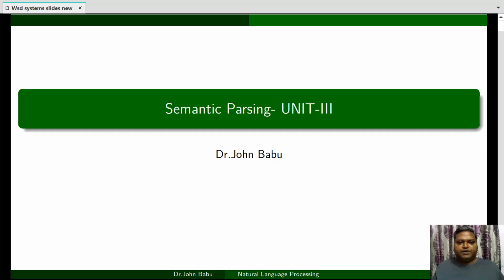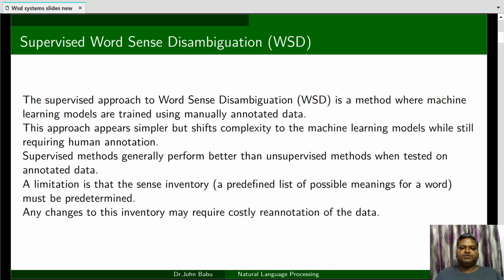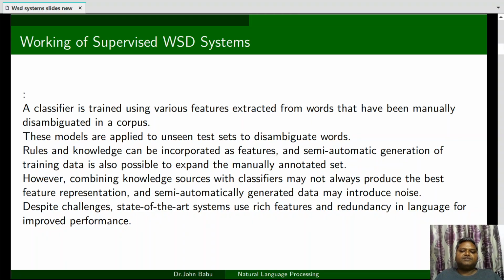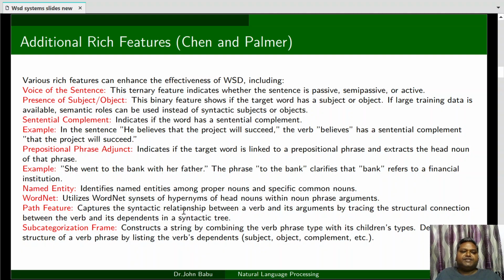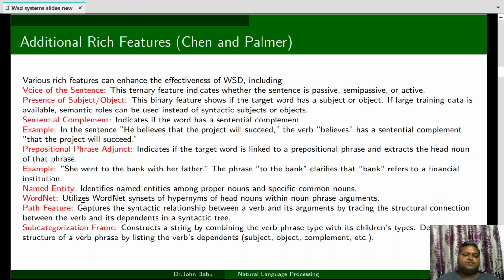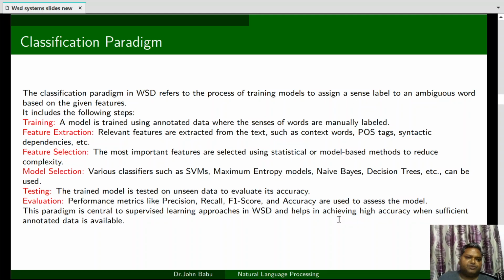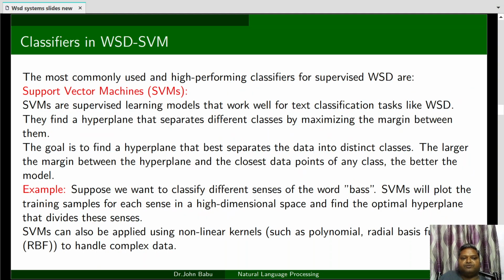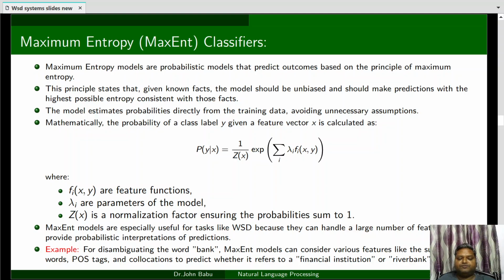3.8-Supervised Systems for WSD